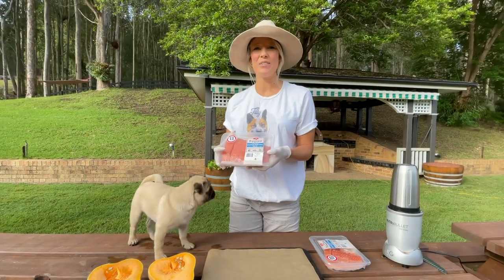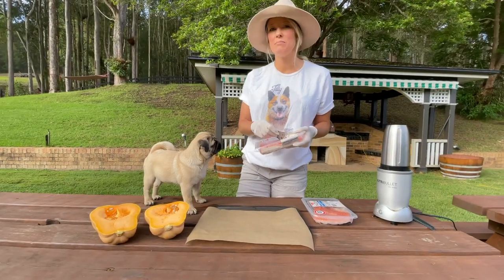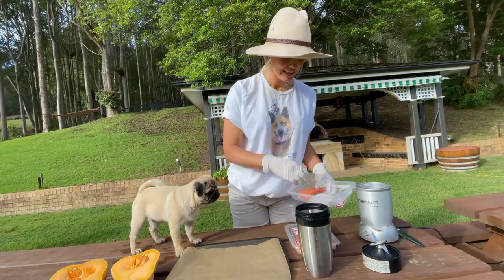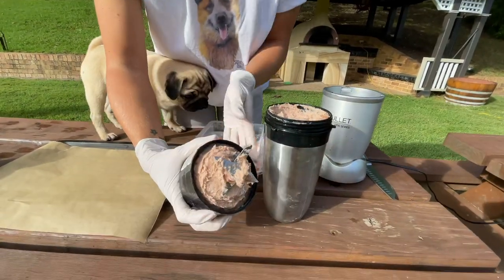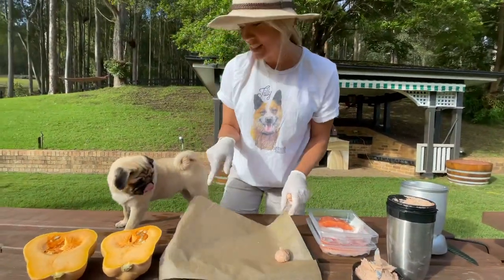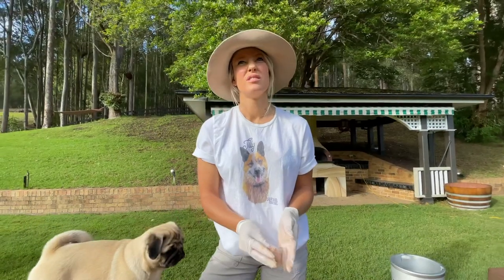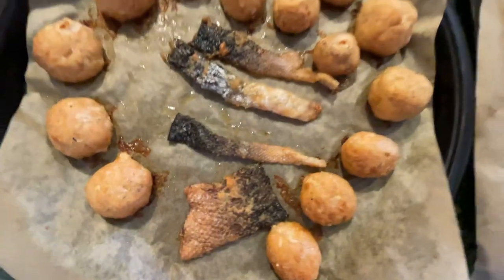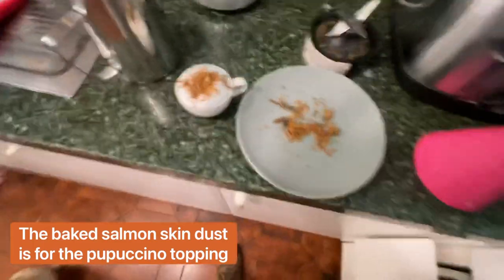Baked Salmon Pupcakes and Pupuccino Recipe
Today we’re celebrating Ariel the Cavalier’s birthday at the farm. Poor Ariel was hospitalised at the end of last year and has since been on a very strict diet. She can eat salmon and so today we attempted to make our Tea Pawty Pupcakes with salmon not chicken, lamb or beef. We haven’t made them before, so I wasn’t sure they’d turn out but I think they came out quite well. I thought I’d share the recipe with everyone for those that might have a dog that can only eat fish.

Recipe:

800gm to 1kg of fresh Salmon
Half a butternut pumpkin
Lactose free milk or goats milk for the pupuccino froth

Method:

Preheat oven to 180 degrees Celsius (356 F) fan forced.

Blend salmon whole in blender.

Skin will peel off but not break up in blender, making it easy to separate and place on lined baking tray.

Make small balls out of salmon mixture and place on lined baking tray.

Bake for 20-30 mins until golden

Boil or microwave peeled and cubed pumpkin until soft then mash for pupcake frosting.

Blend/crush crispy salmon skin in blender.

Make froth with lactose free milk and serve in small cup. Dust top with crushed crispy salmon.

Frost pupcakes with pumpkin mash.

Serves approximately 35-40 individual pupcakes, one pupuccino.